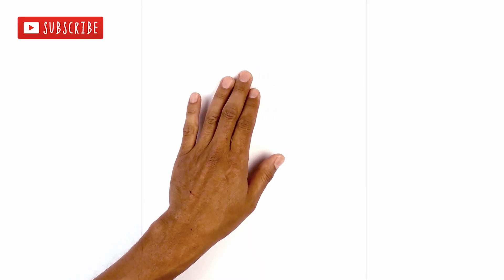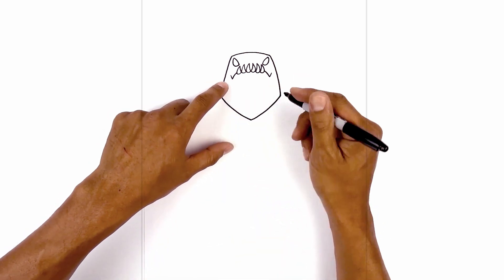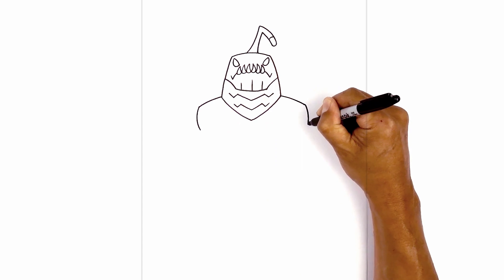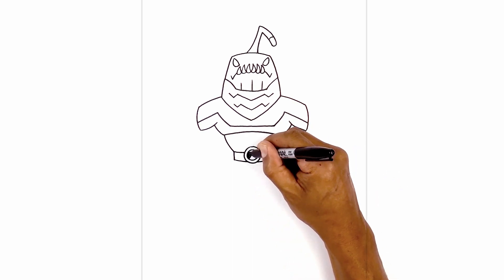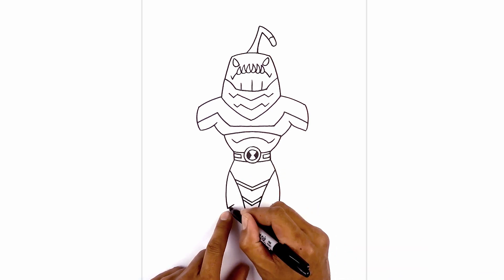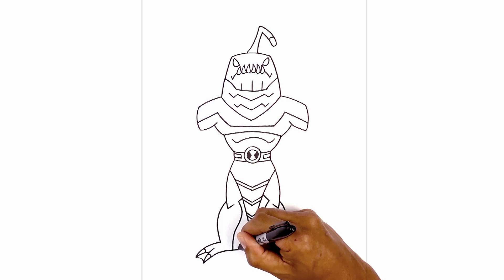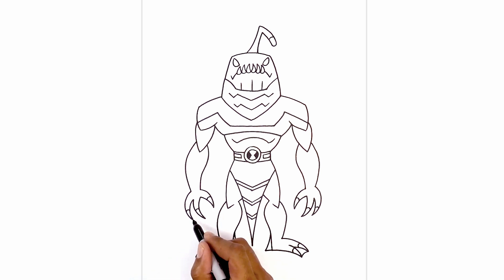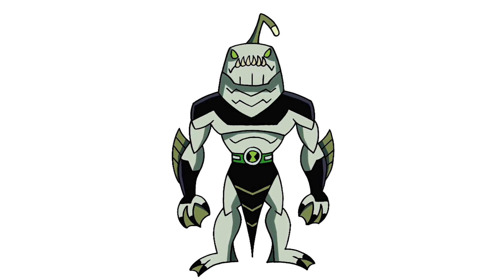How to Draw Ben 10 | Ripjaws